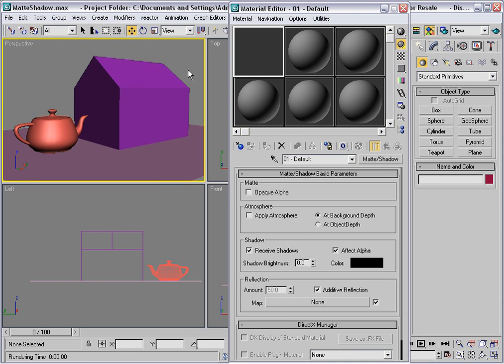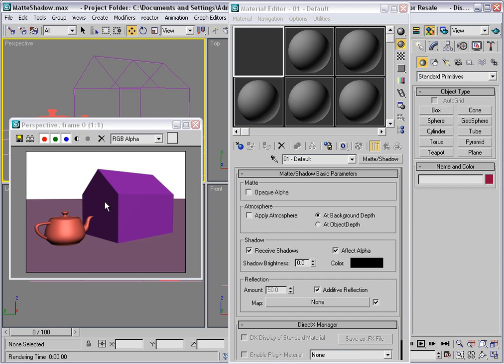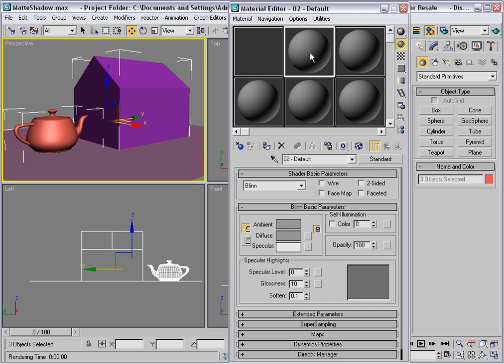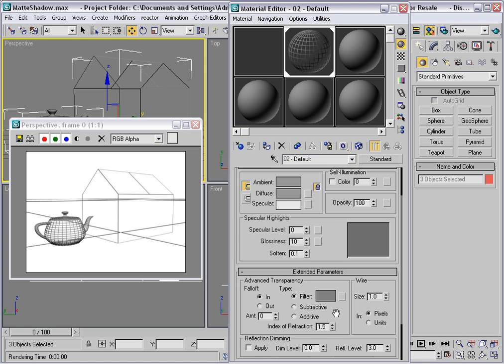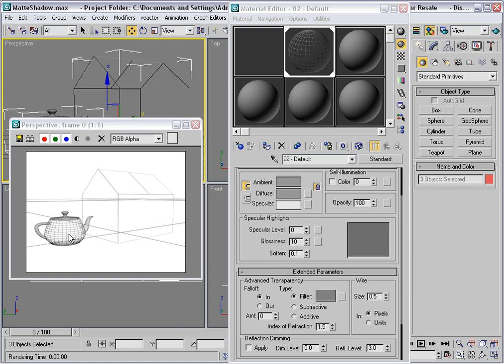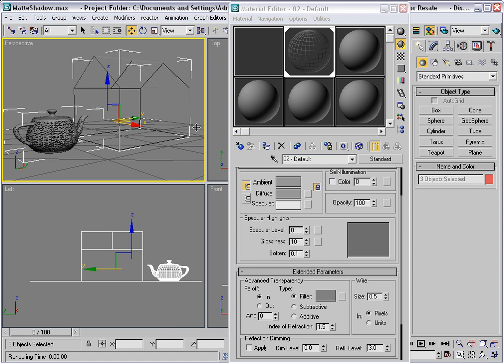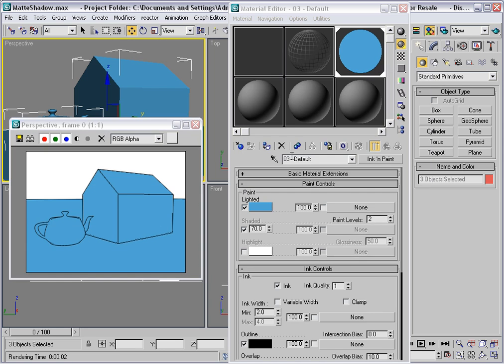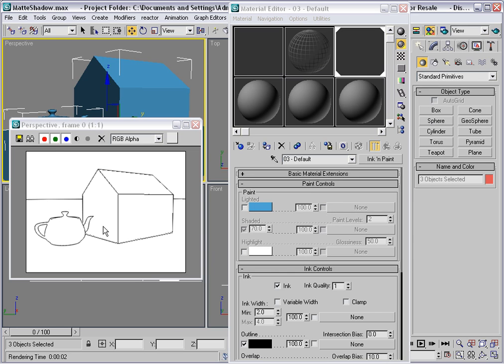378_Wire_and_hidden_line_renderings_with_ink_n_paint.mp4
| 3ds Max and VIZ for Architects (2007) | Module 4: Texturing | Scanline Material Types | Wire and hidden line renderings with ink n paint